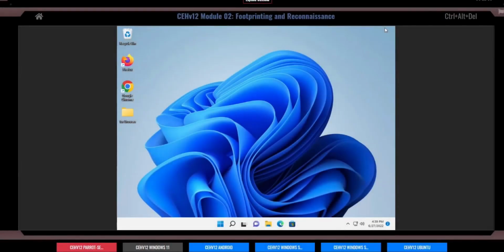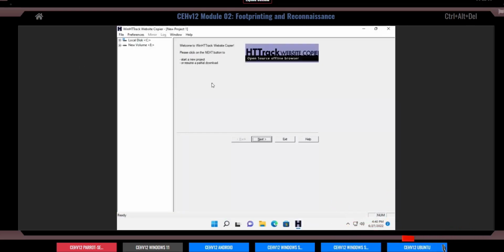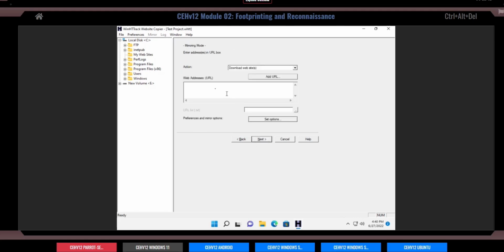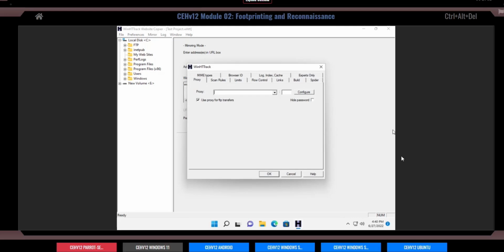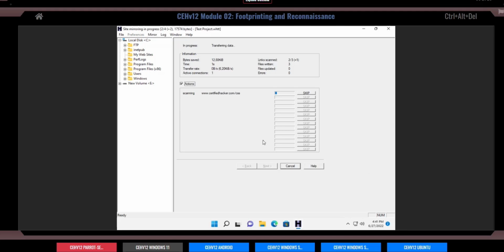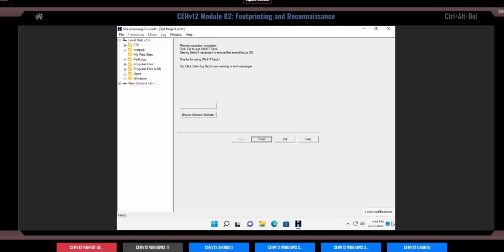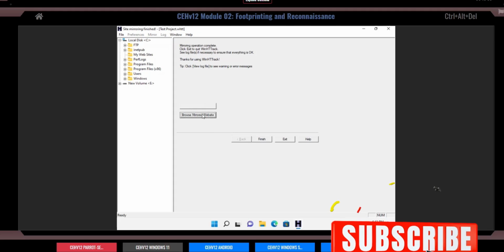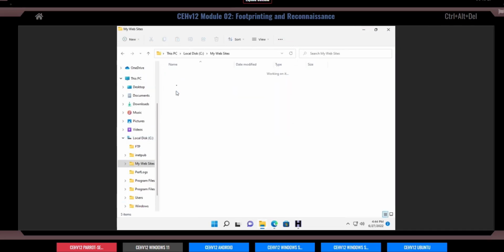Mirror Web Using Httptrack|kalilinux ethicalhackingforbeginners webhacking cybersecurity Hacks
thx